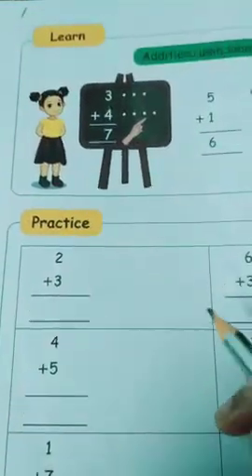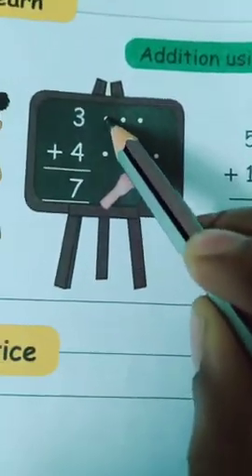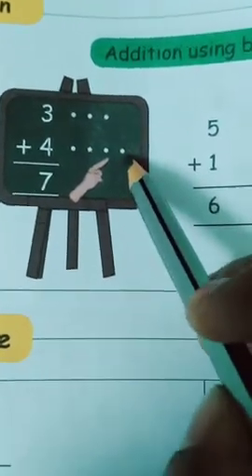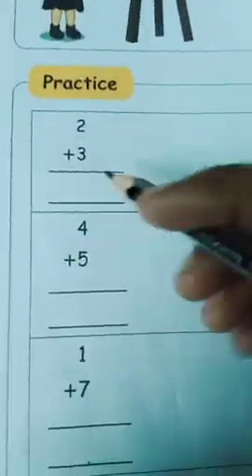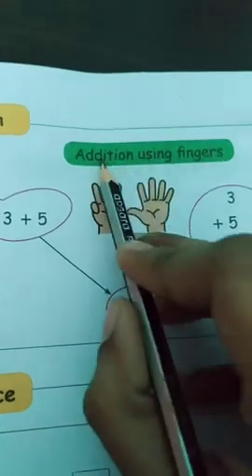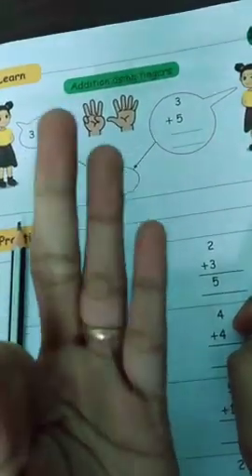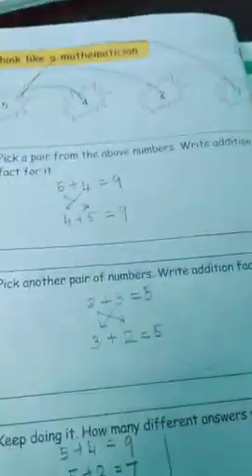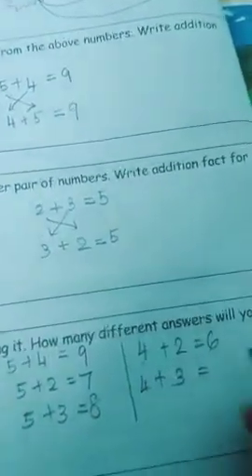Std1 maths samcheer syllabus Unit 2 ( ADDITION)